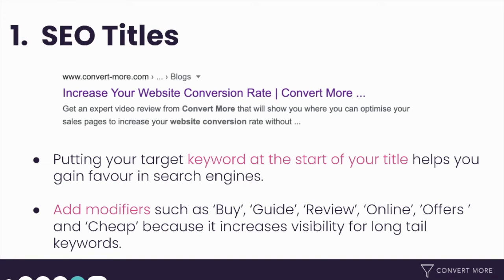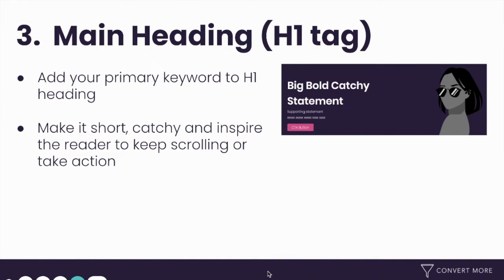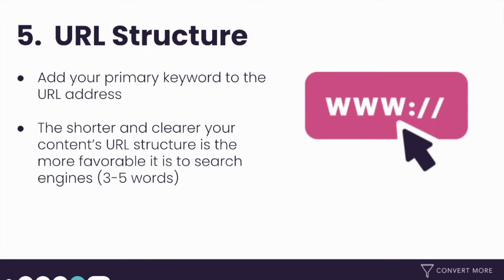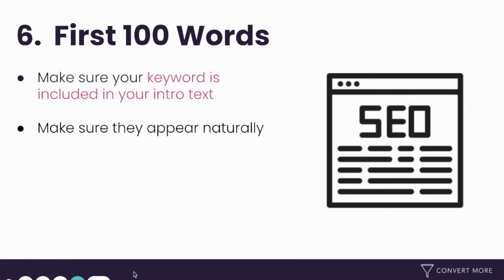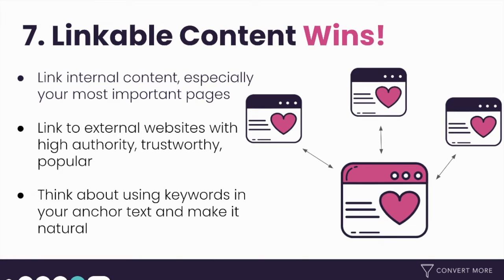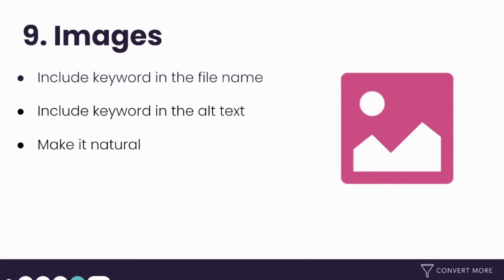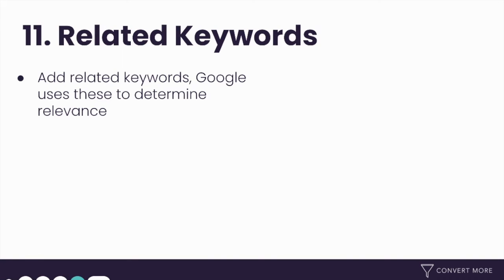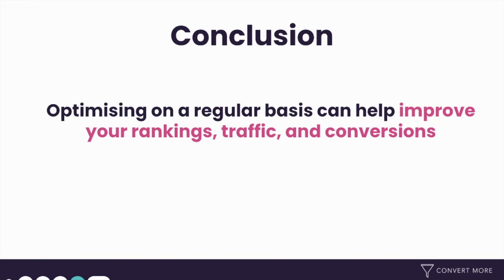SEO for Beginners | Optimise Your Website for SEO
This video is a SEO for beginners walk through and guide on how to optimise your website.

So if you’re new to search engine optimisation, and looking for some help then this SEO tutorial is for you.

The video will cover 12 important elements you need to change on your website to optimise it for SEO.

This is the exact checklist that I use to optimise my own content at convert-more.com. And it works.